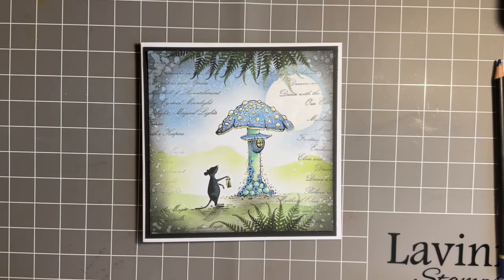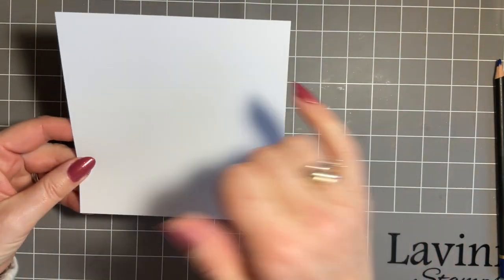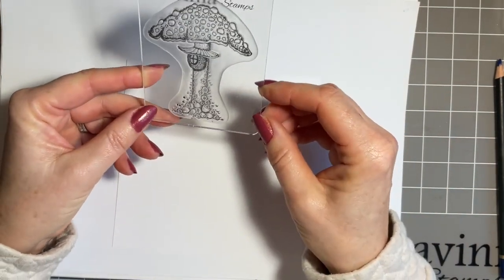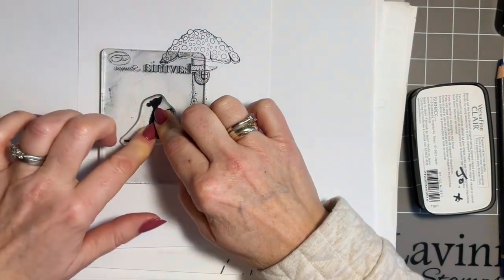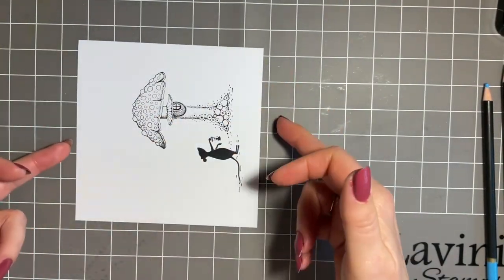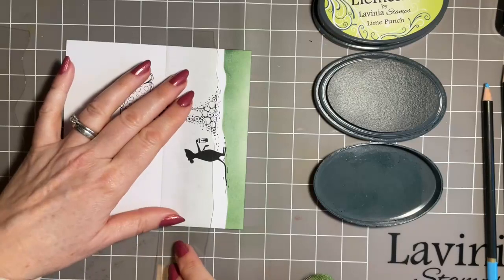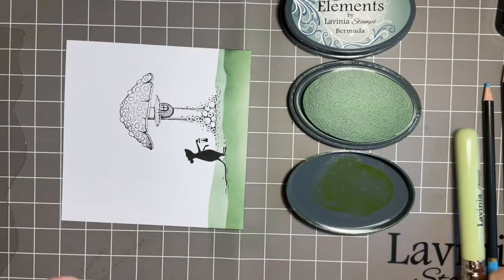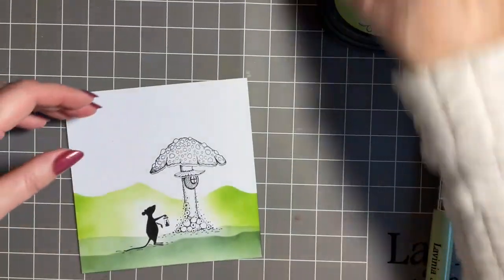Basil And The Forest Inn by Jo Rice - A Lavinia Stamps Tutorial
Basil And The Forest Inn by Jo Rice
Hi everyone, Jo here from the Design Team. Today we are going to be creating a magical design using our New Forest Inn stamp. We will be using some Elements ink pads and a white Pearl Pan Pastel to create some atmosphere.
This is a great project broken down into simple steps so that it is perfect for beginner crafters and seasoned card makers alike.
So, pull up a chair and we can begin.